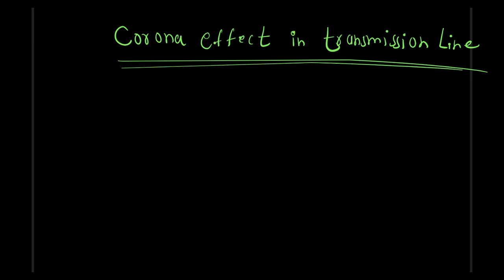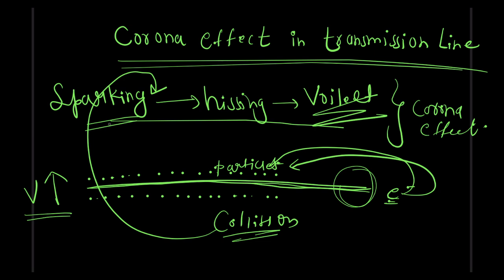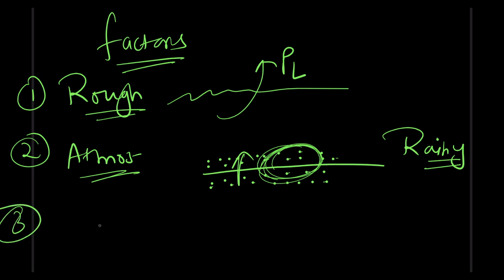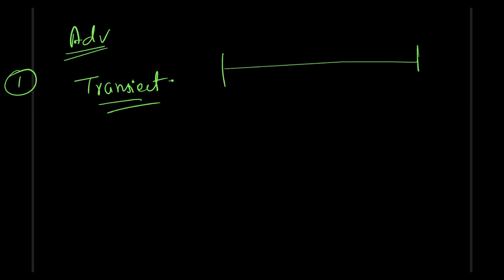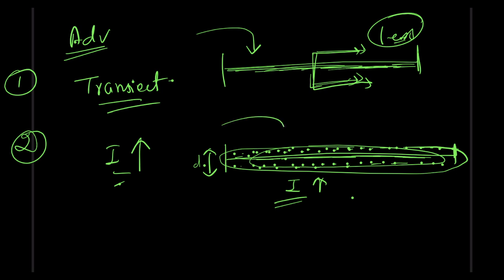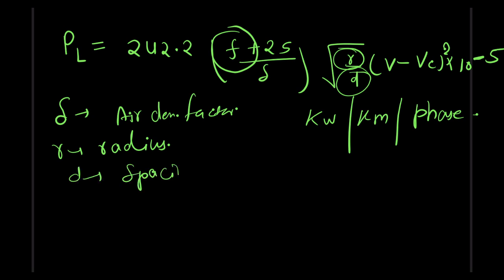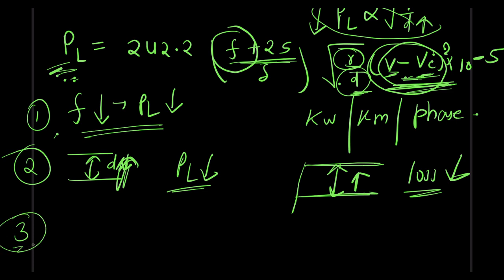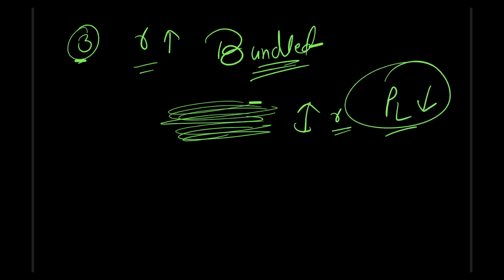Corona Loss in Transmission Line || Factors, Advantages, Power Loss Detailed Explanation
Corona Loss in transmission line is explained in this video. Also the factors due to which this phenomena occurs, advantages, disadvantages and power loss formula is discussed in this video.